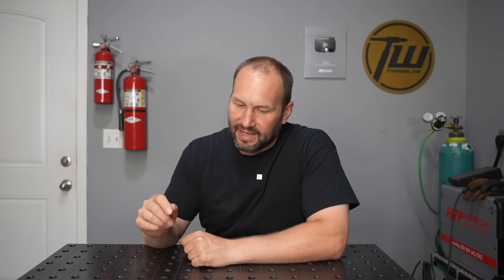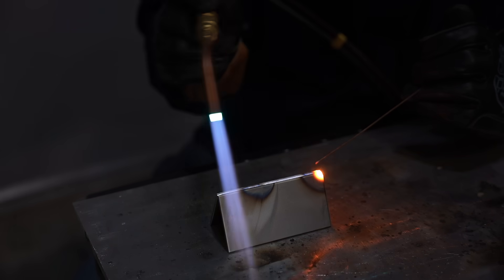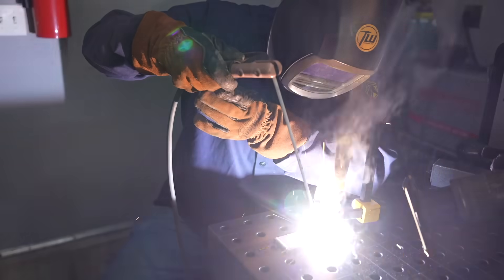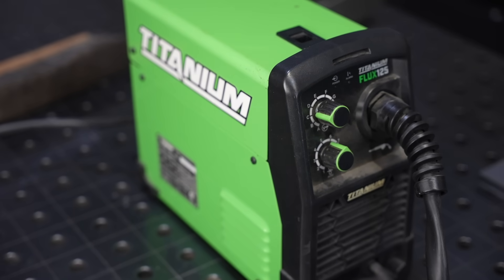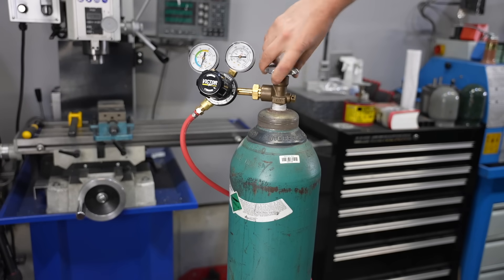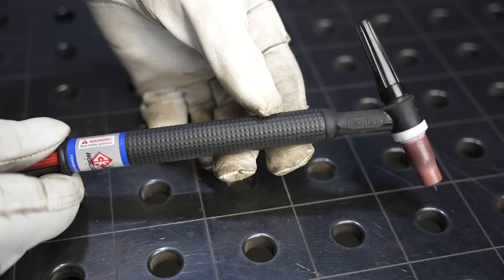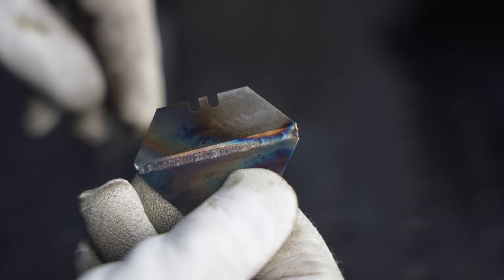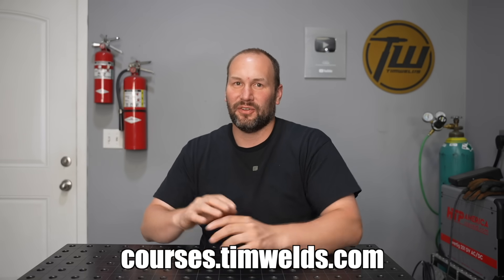5 Types of Welding Explained: MIG, TIG, Stick, Flux Core & Oxy Acetylene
If you've wondered about the difference between MIG vs TIG or other welding processes, I break it down in a very simple way in this video.

Chapters:
0:00 What these have in common
1:20 Oxy Acetylene Welding
2:48 Stick Welding (SMAW)
5:35 Flux Core Welding (FCAW)
7:35 MIG Welding (GMAW)
9:44 TIG Welding (GTAW)